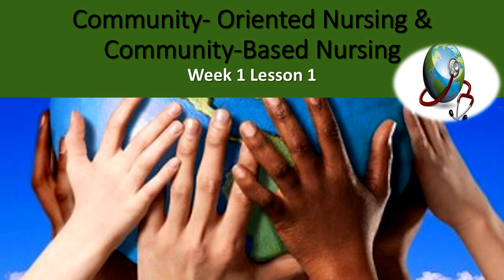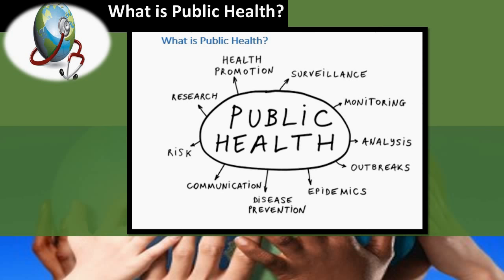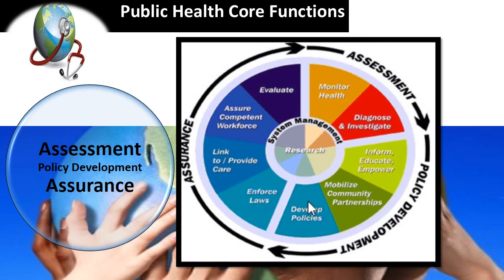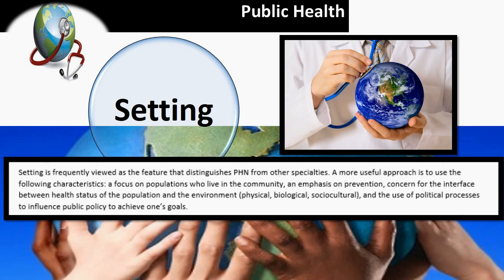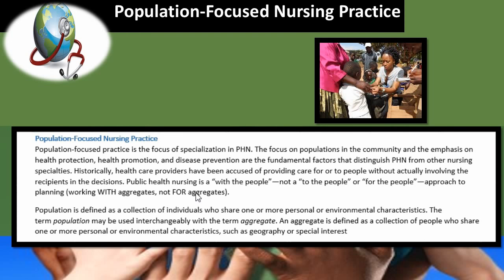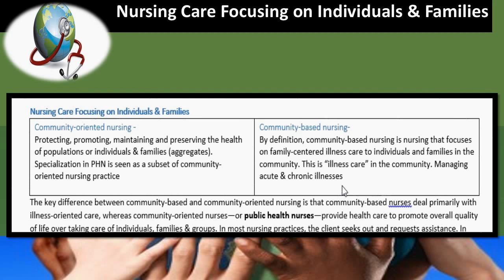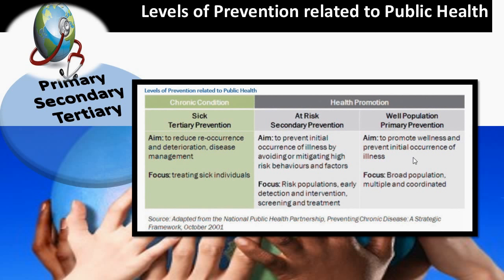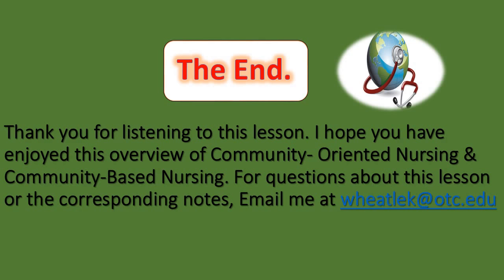W1 L1 Community Oriented Nursing & Community Based Nursing